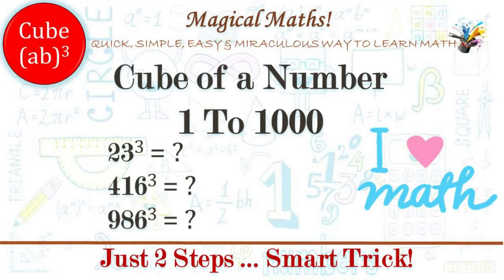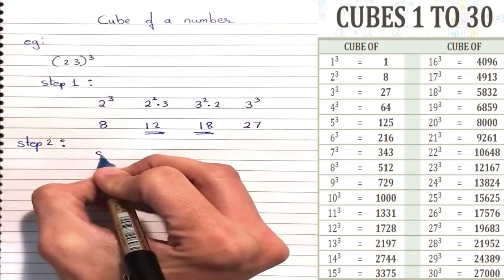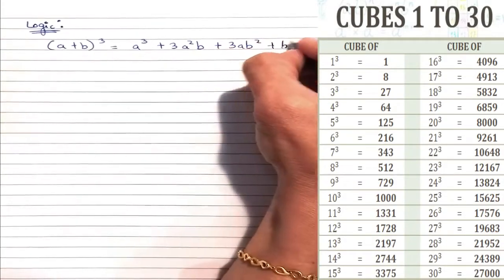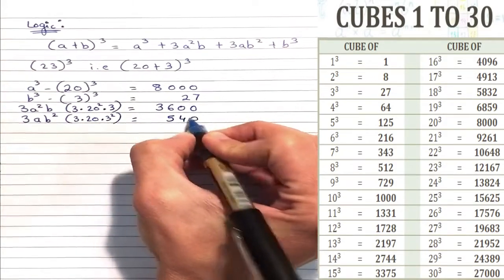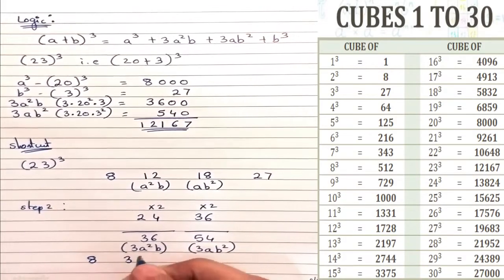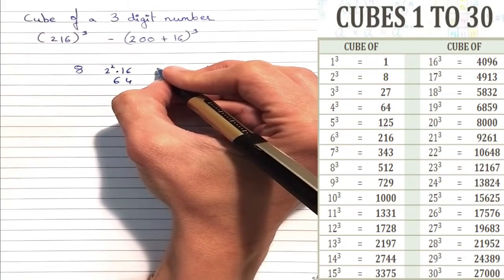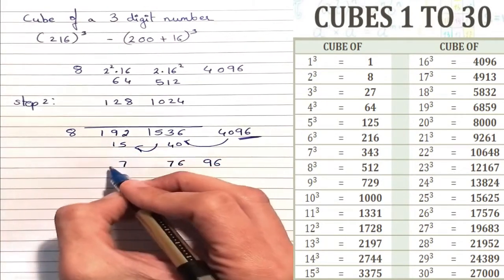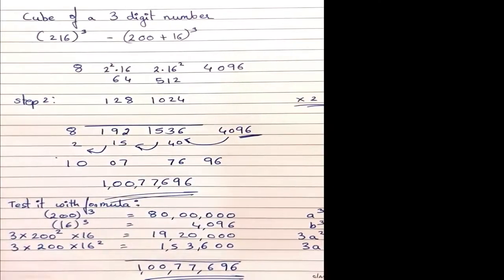Cube 1 to 1000 - Simple trick to find cube of any number from 1 to 1000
A quick and easy trick to find the cube of any number from 1 to 1000 in just two simple steps. You'll see how to apply the formula (a+b)^3 to simplify the calculation, and how to use this formula to find the cube of a three-digit number. You'll also learn how to apply this trick to skip the use of zeroes and save time. This method will be a game-changer in solving mathematical problems, so be sure to watch till the end and try it yourself!
Keep Learning to Keep Winning!